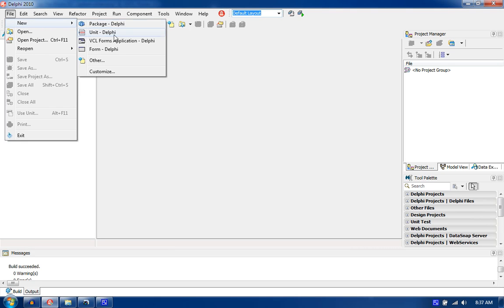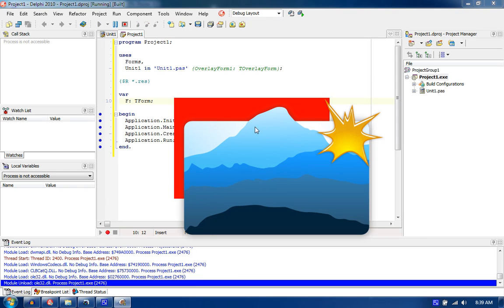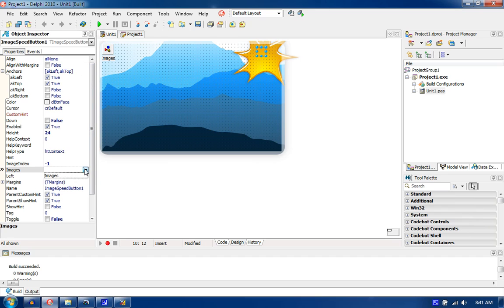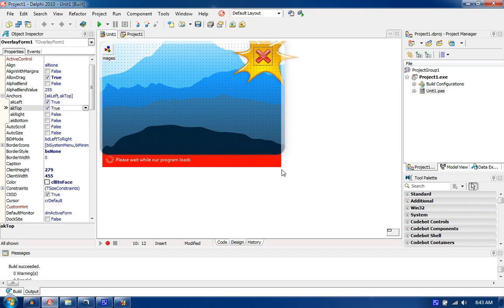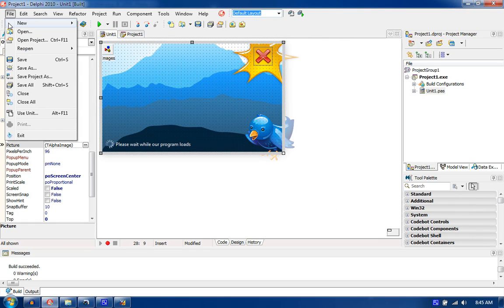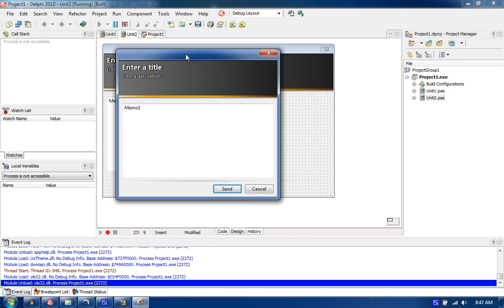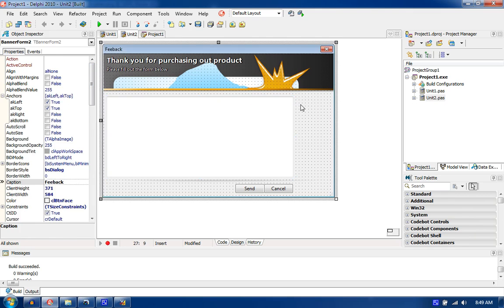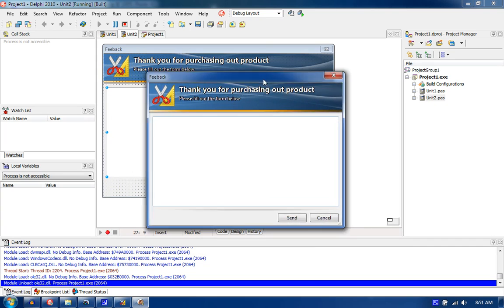Custom Delphi Form Modules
A short demonstration of using custom modules and images to create interesting image based form.